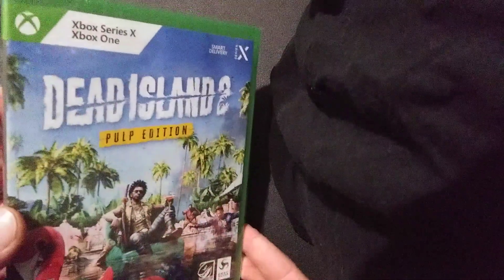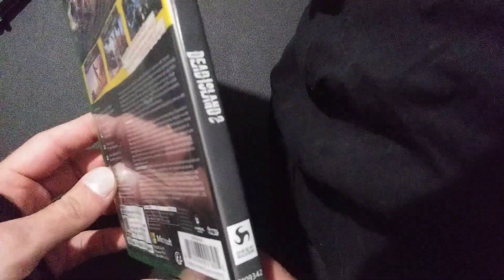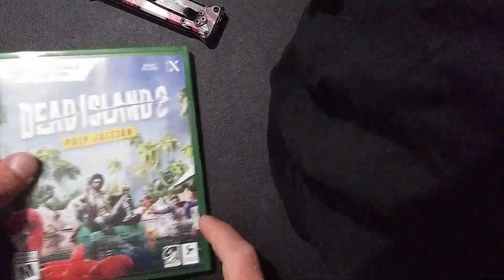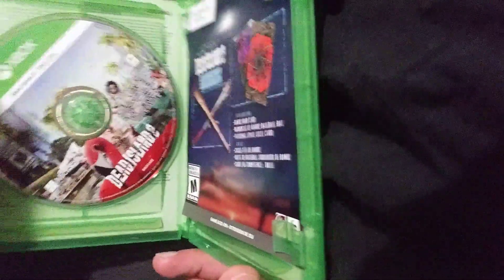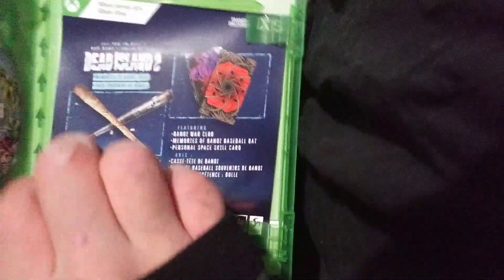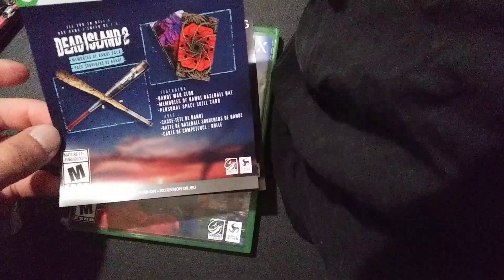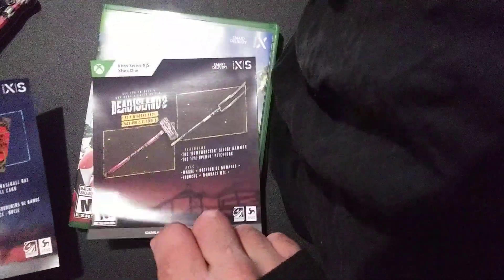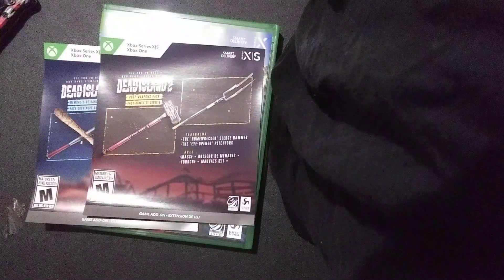Unboxing "Dead Island 2; Pulp Edition", Xbox One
Me here with a unboxing video. This is me unboxing a sealed copy of "Dead Island 2: Pulp Edition" that I purchased on sale the last time I was at Gamestop.

Thanks 4 stoppin by!